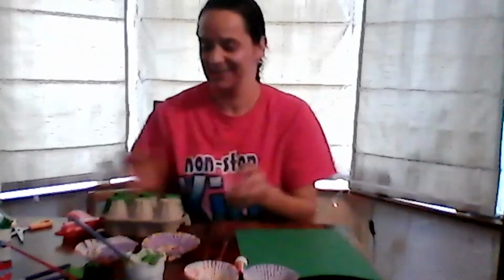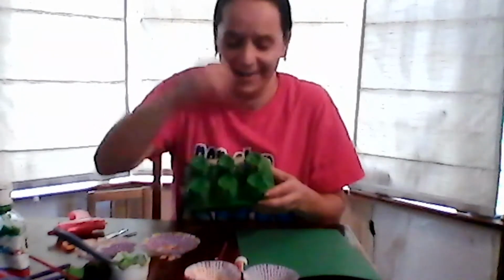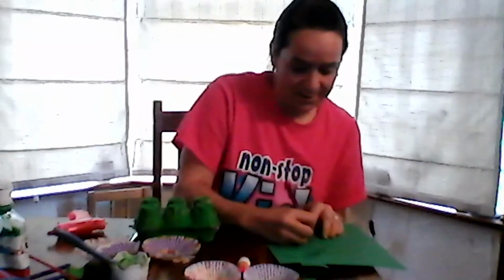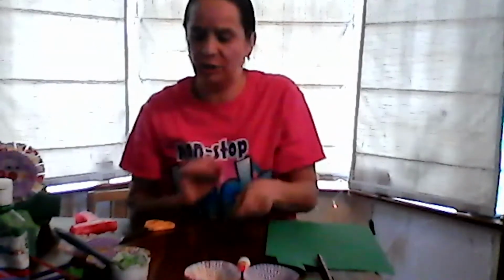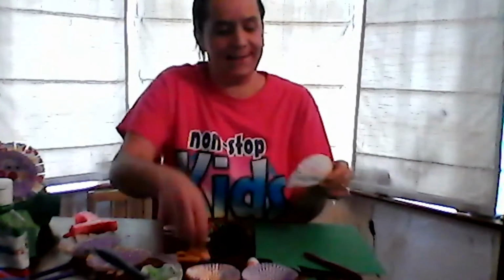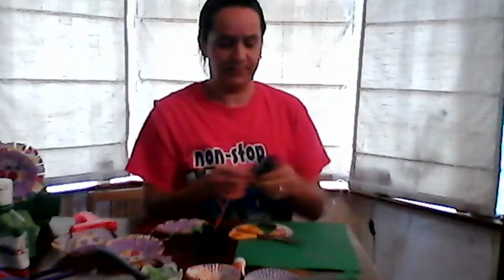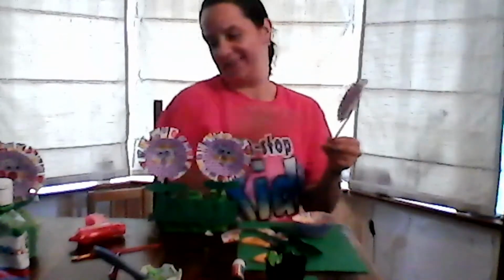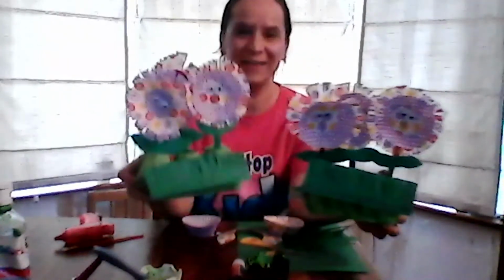NSK TV | Craft Time With Emily | Kids Online Shows & Childrens Virtual Entertainment